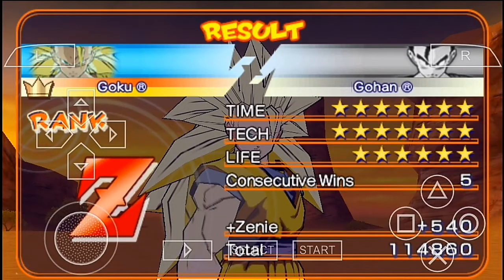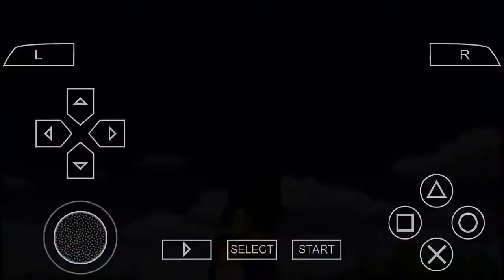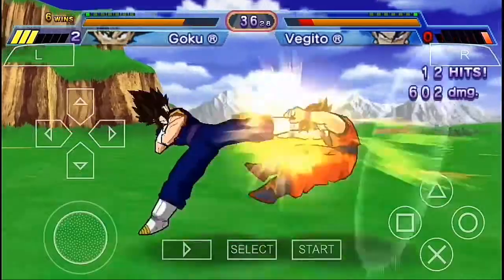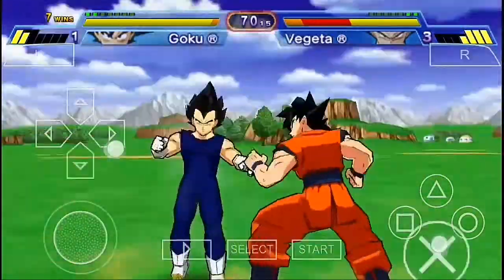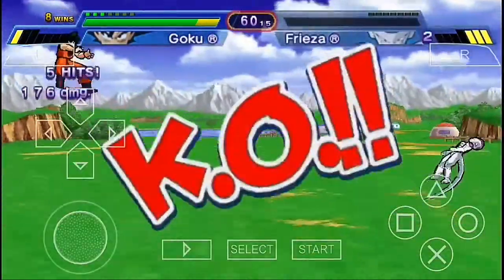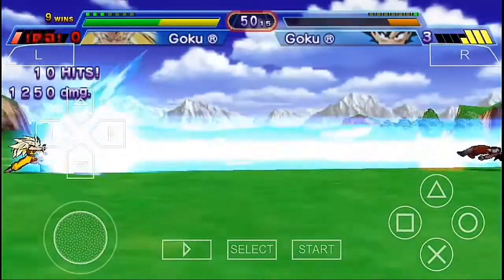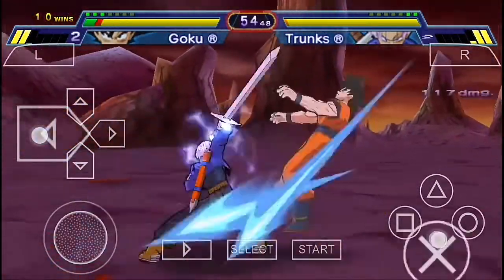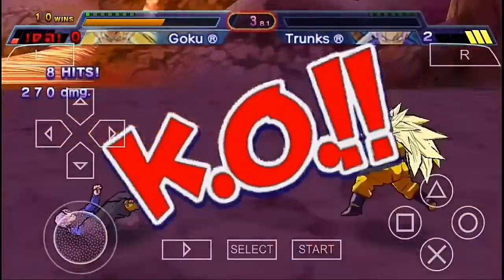Dragon Ball Z Shin Budokai Survival mode part-2 | Mobile Gamer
If you don't know how to play this PSP game on your mobile phone then watch my previous video. Link given below-

Download link of this game is given below-

If you like this video make sure to give it a big thumbs up and if you haven't subscribed my channel yet then subscribe to it so that you can never miss another update from Mobile Gamer.